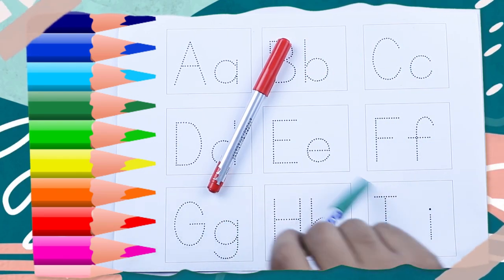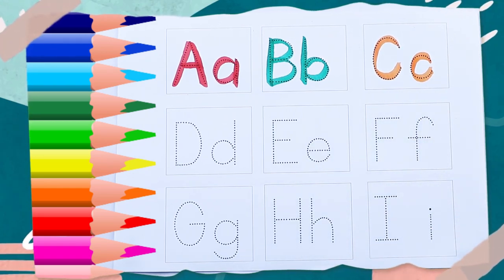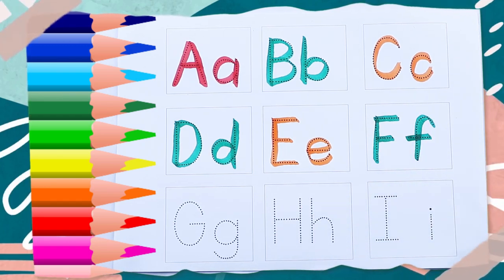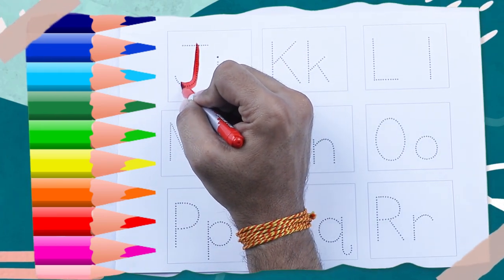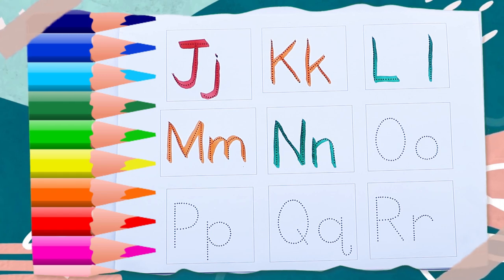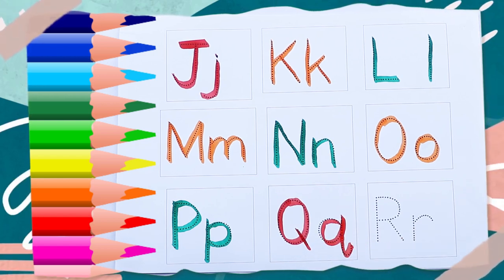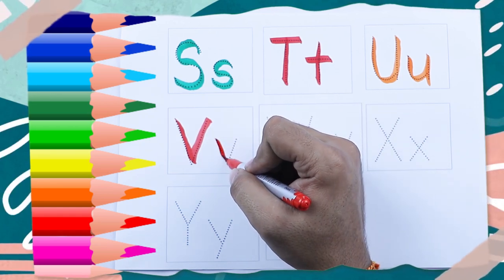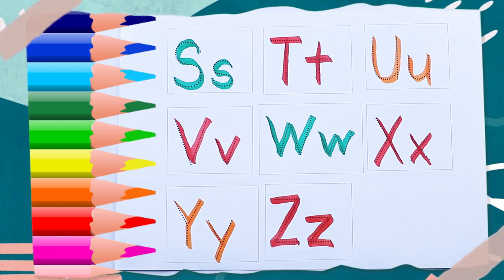write & learn abcd today | write abcd for kids